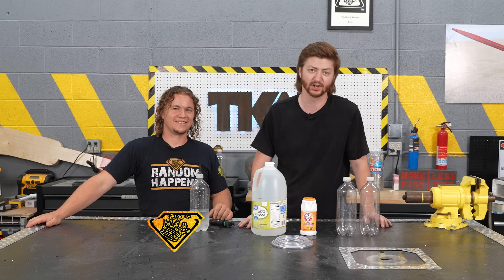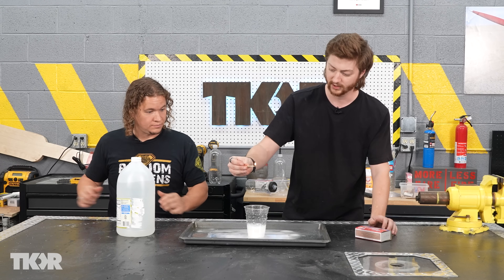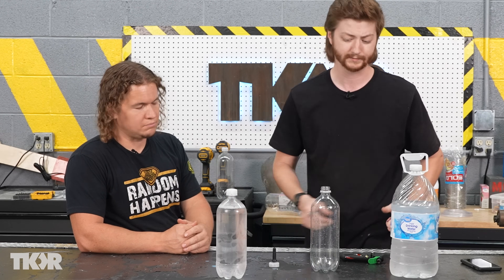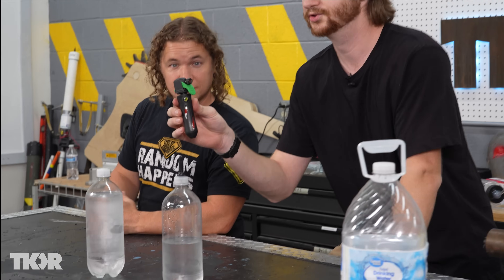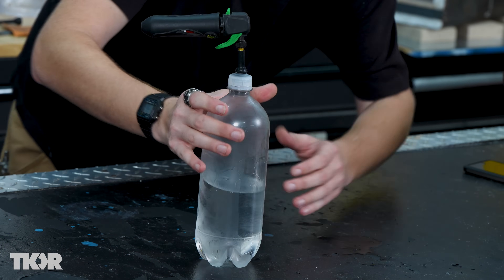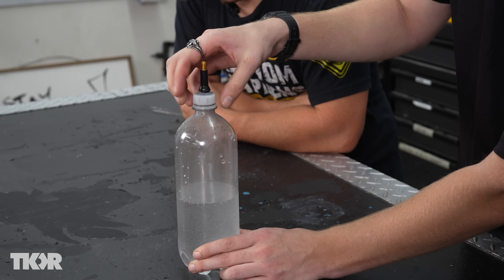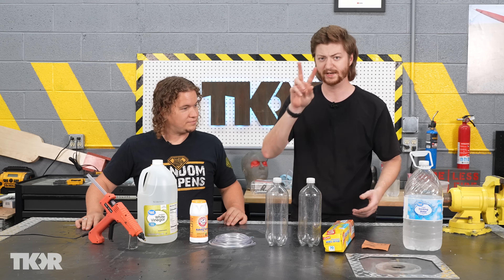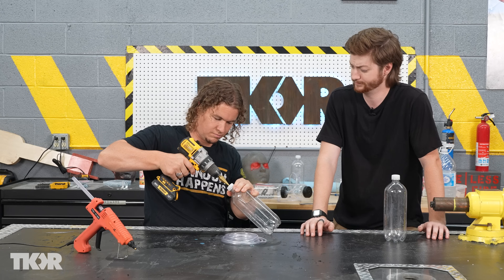Carbonate Drinks with Baking Soda & Vinegar??? | $5 DIY Soda Machine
On this episode of The King of Random as we dive into a wild science experiment—carbonating drinks you've never thought to carbonate!

From milk to coffee, watch as we transform everyday beverages into fizzy wonders using just baking soda and vinegar.

Ever wondered if you can carbonate milk or orange juice? We're putting these and other crazy ideas to the test to see how they turn out.

Don't miss out on the fizz-tastic results and some unexpected surprises along the way!